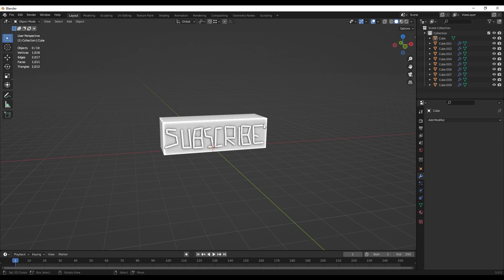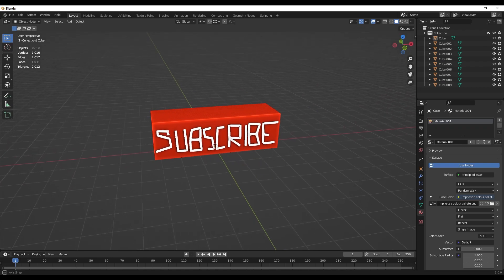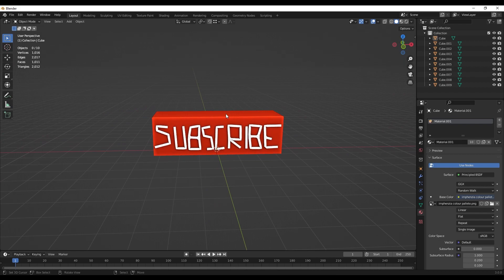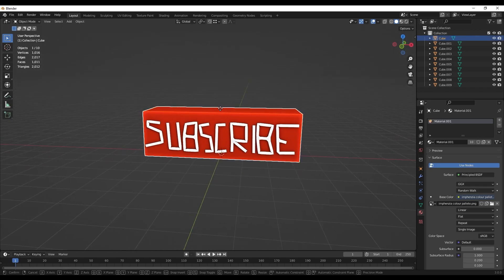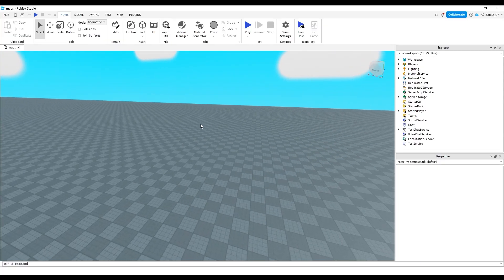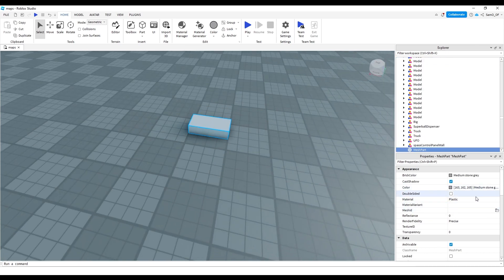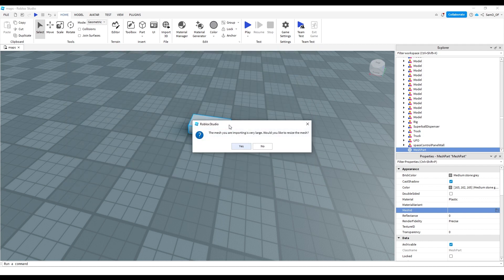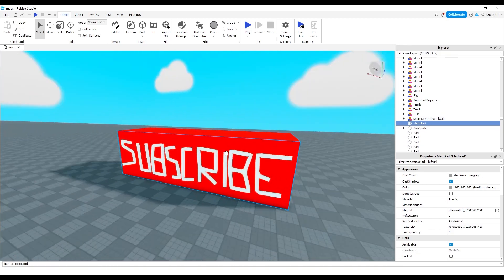How to Import Blender Models into Roblox Studio